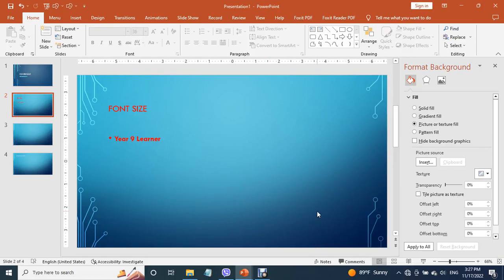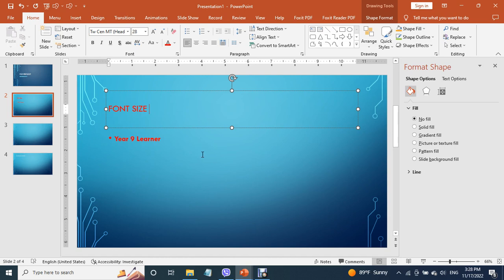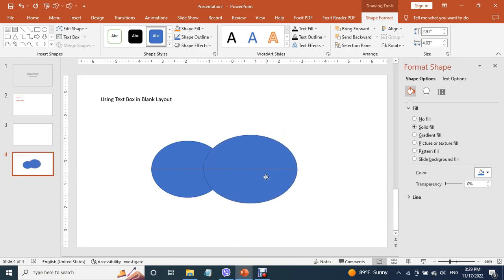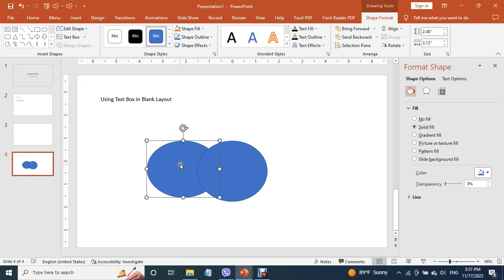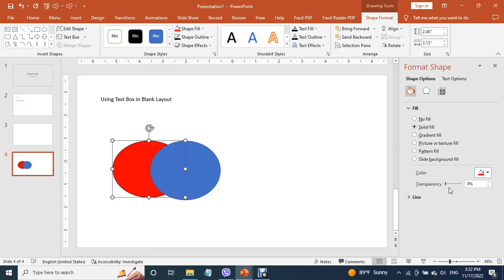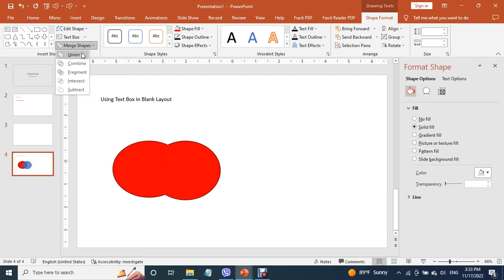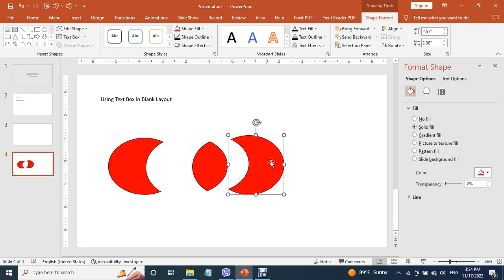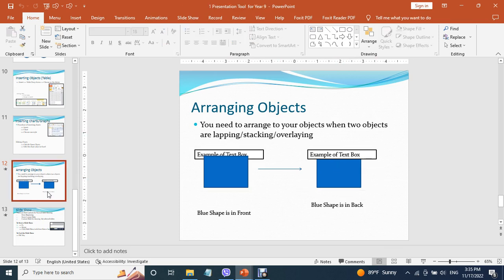Arranging Object & Shape Edition